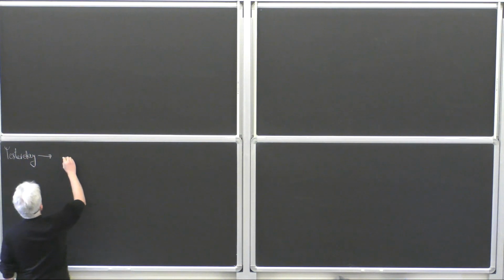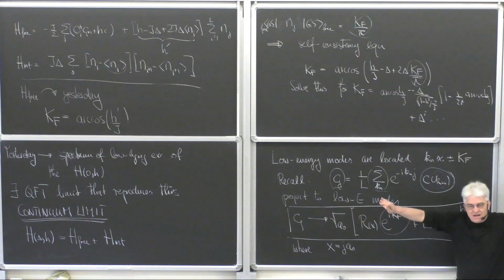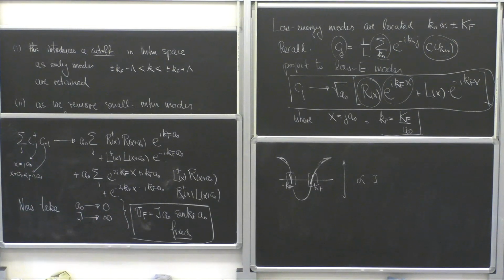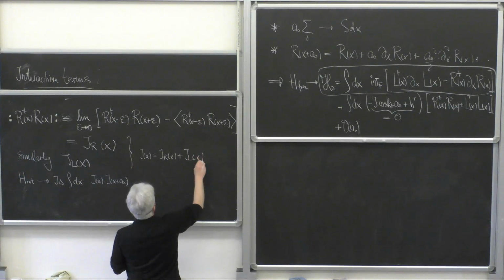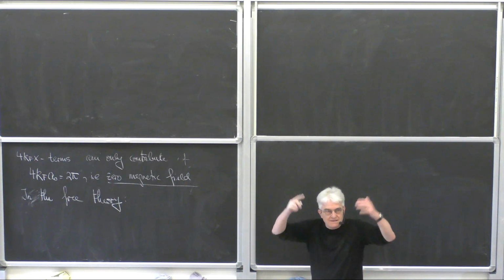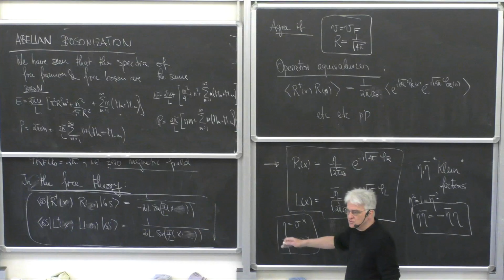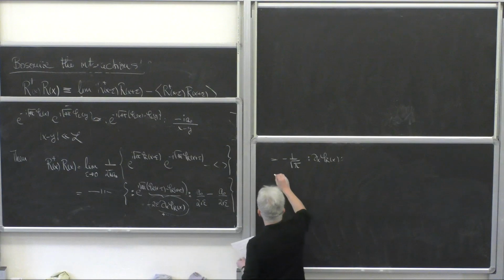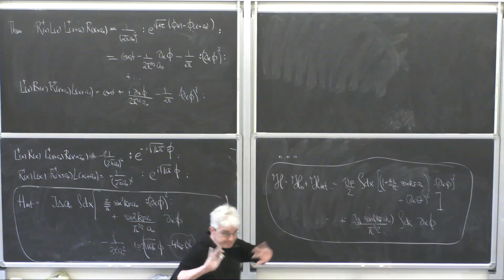Fabian Essler: "Field theory approaches to low-dimensional many-particle quantum systems"-LectureIV